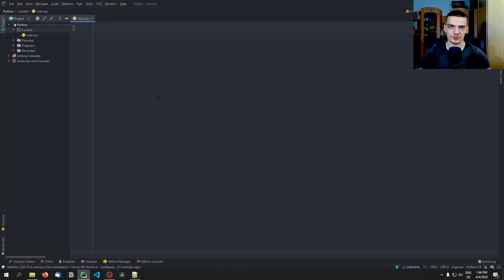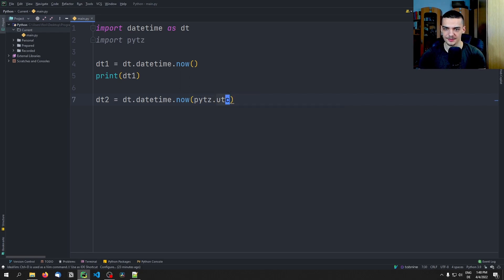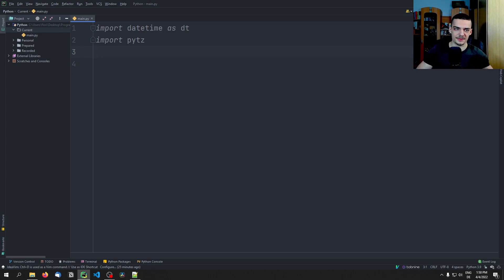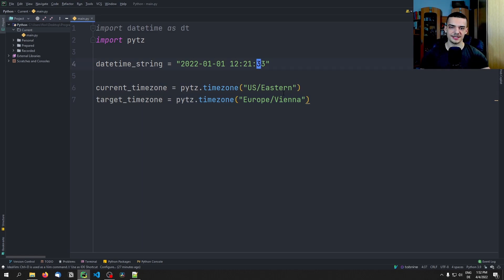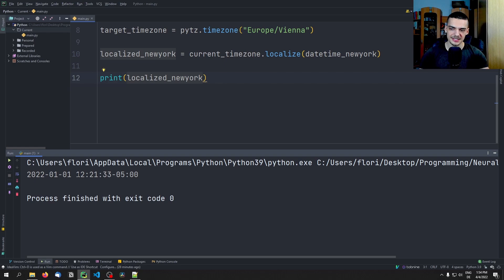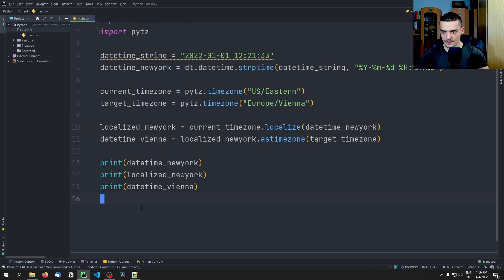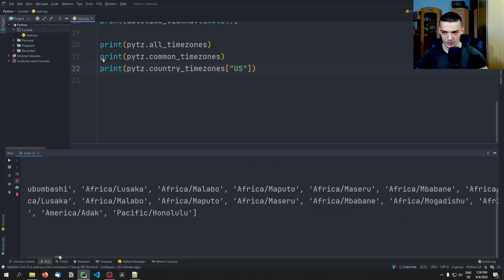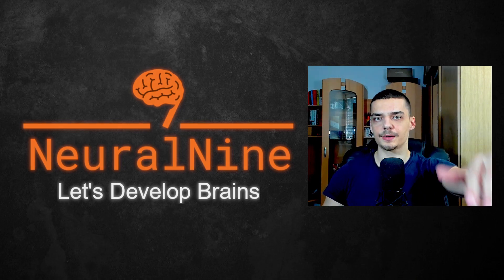Handling Multiple Timezones in Python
Today we learn how to handle multiple timezones in Python using pytz.